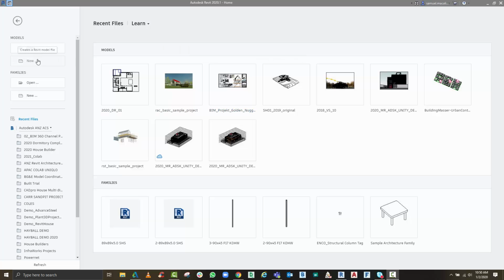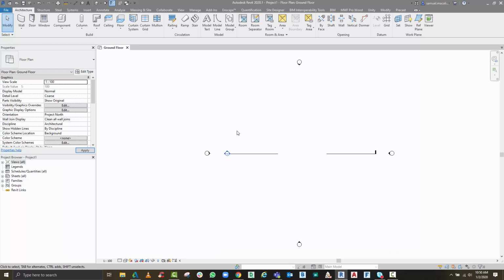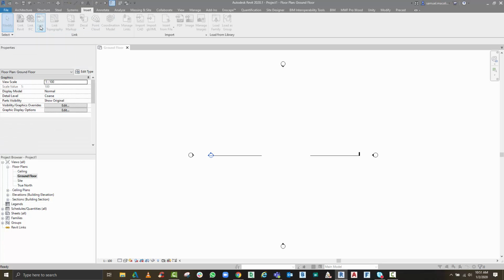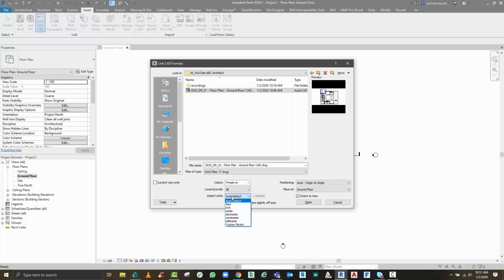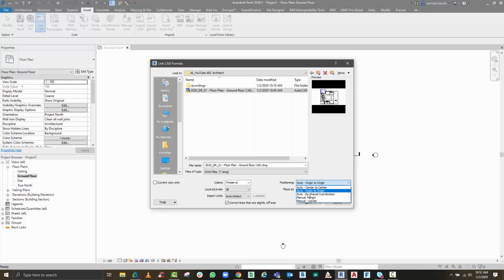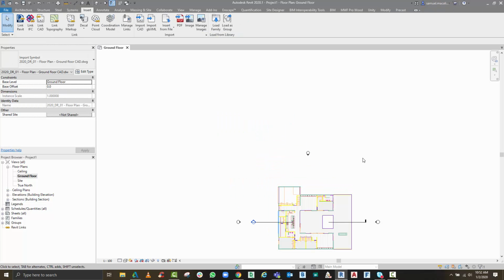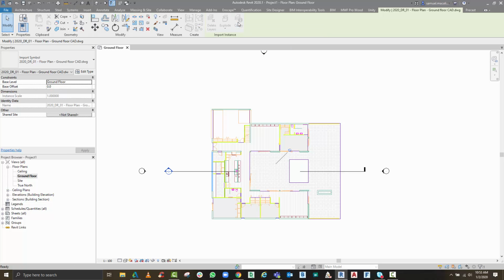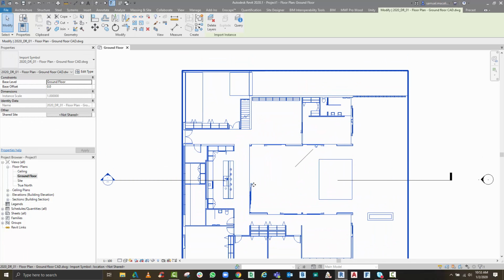Importing a CAD file into Revit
This is a short video on how to quickly link an AutoCAD video into revit qnd query the layers